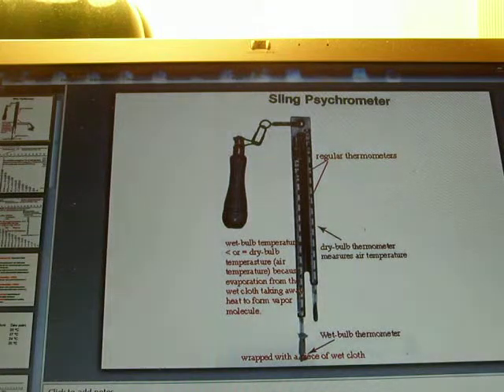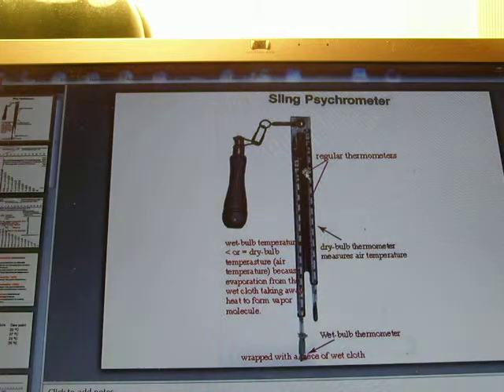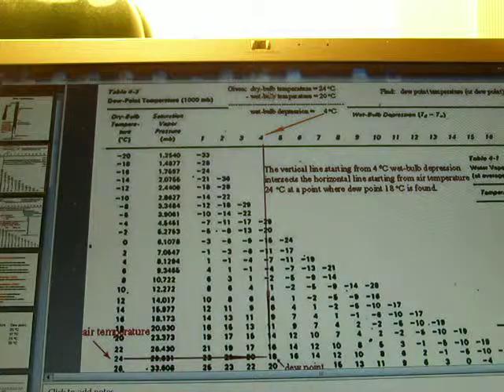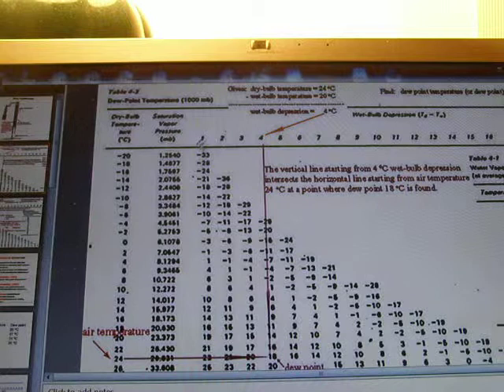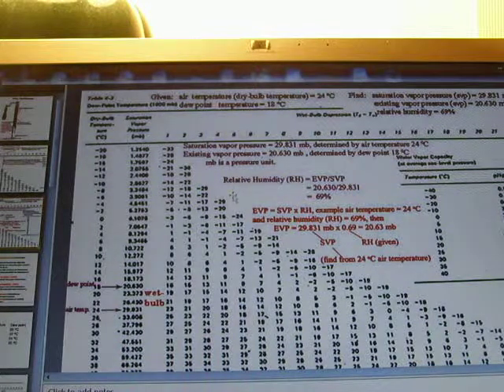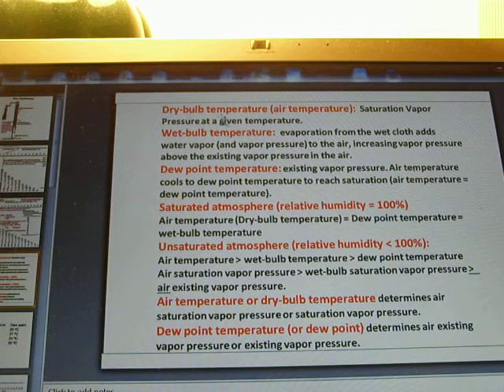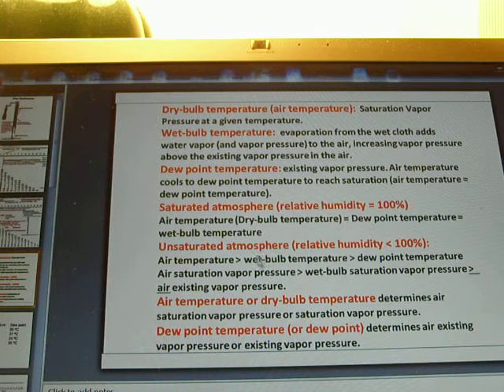Moisture and Sling Psychrometer P3050001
The sling psychrometer is used to derive atmospheric moisture by observing dry-bulb temperature (or air temperature) and wet-bulb temperature. A dew point temperature table  is used to obtain dew point temperature from air temperature and the wet-bulb depression (difference between dry-bulb and wet-bulb temperatures).  A psychrometric table is used to find the saturation and existing vapor pressures from the air temperature (dry-bulb temperature) and dew point temperature, respectively. The ratio between existing and saturation vapor pressures is the relative humidity. Air temperature determines saturation vapor pressure. Dew point temperature determines existing vapor pressure. In saturated atmosphere, air temperature, dew point temperature, and wet-bulb temperature are equal. In unsaturated atmosphere, air temperature (or dry-bulb temperature) is greater than wet-bulb temperature, which in turn is greater than dew point temperature.